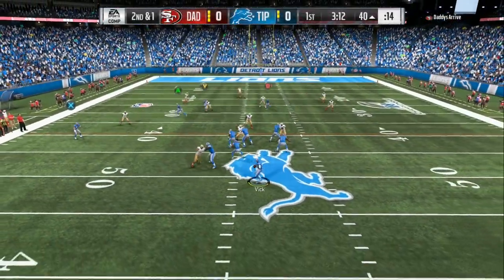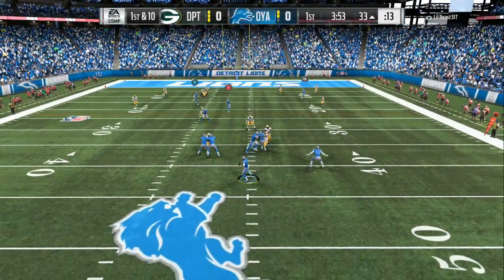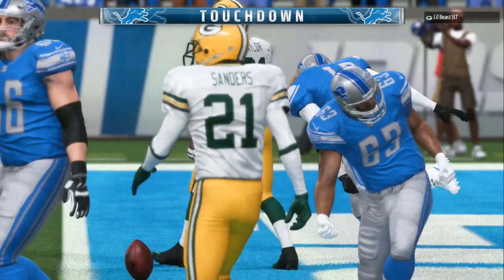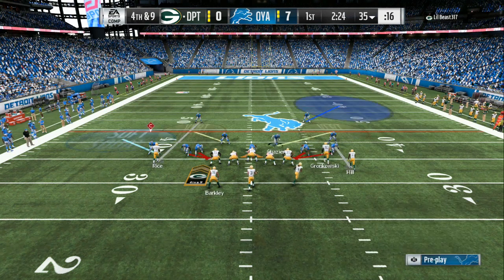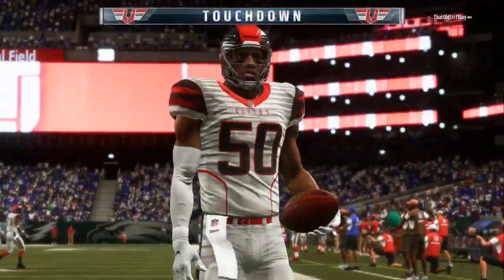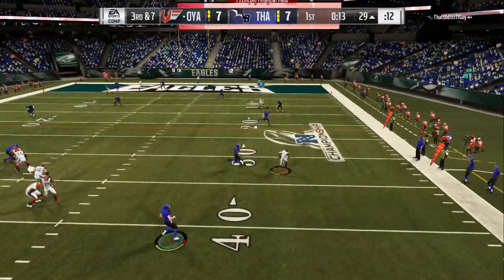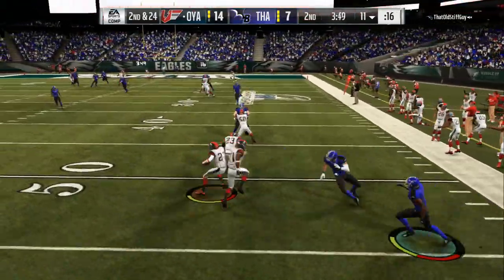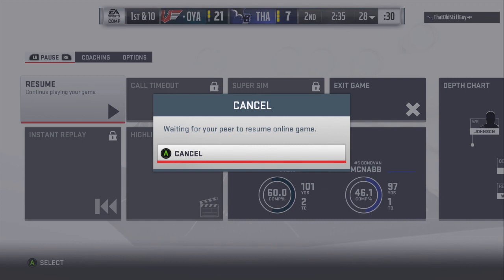POST PATCH MADDEN 19 TIPS- WIN GAMES NOW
IN TODAYS MADDEN 19 TIPS+TRICKS VIDEO WE GO OVER EASY TIPS TO WIN MORE GAMES USING POST PATCH TIPS+TRICKS IN MADDEN 19